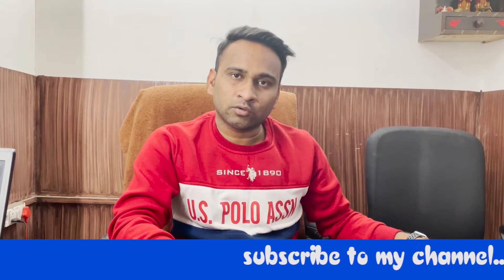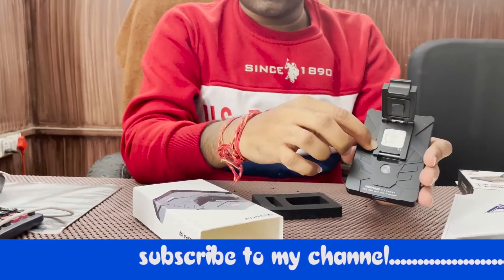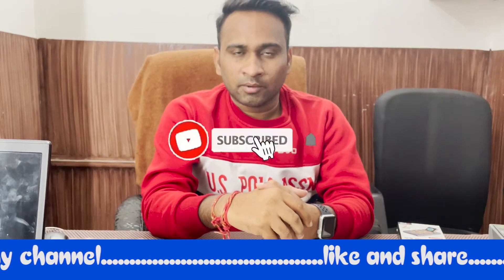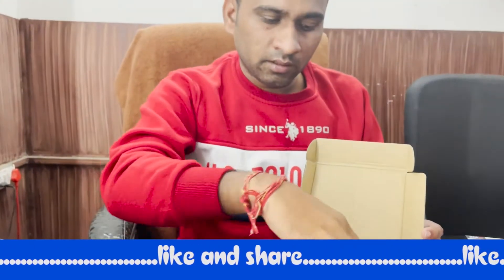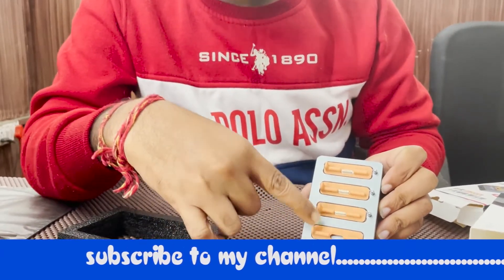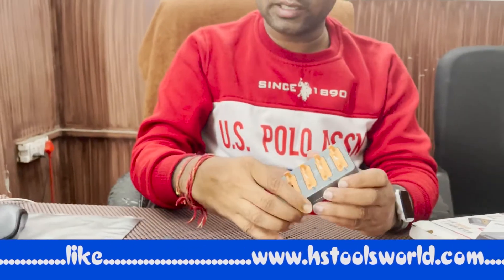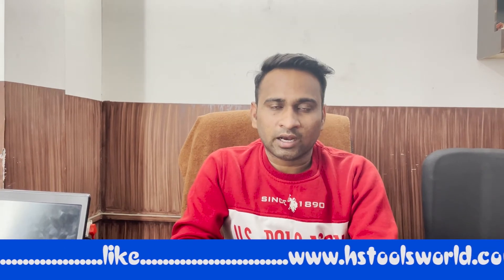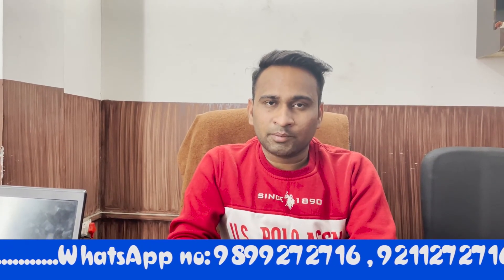IPHONE NAND REPAIR TOOL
FONEKONG SCOPE 8 IN 1 unboxing video in hindi